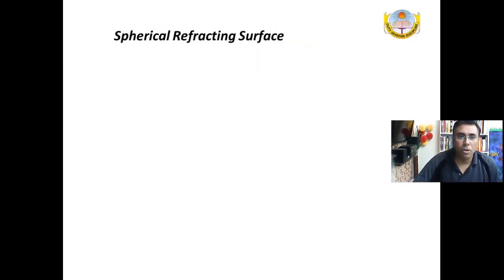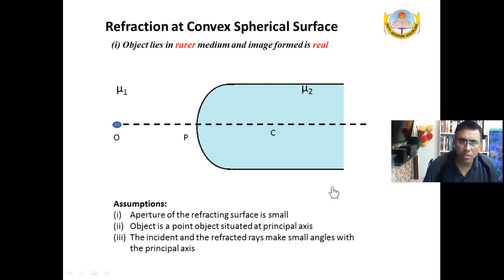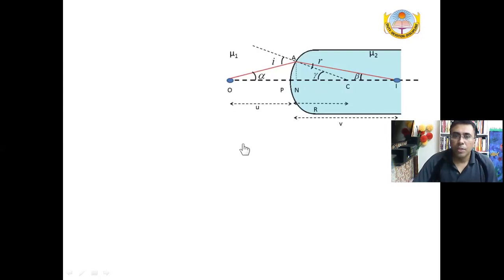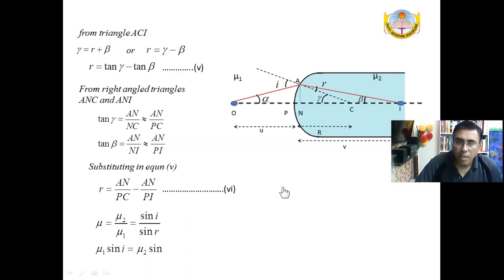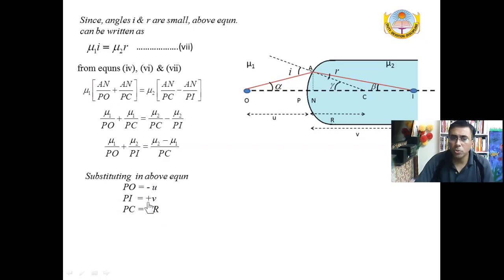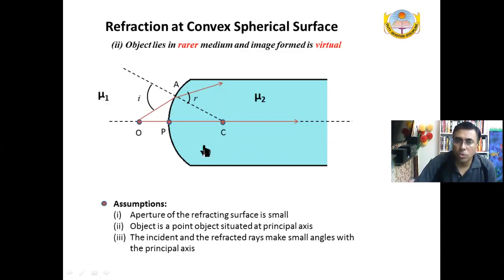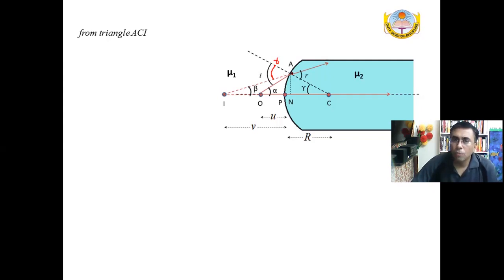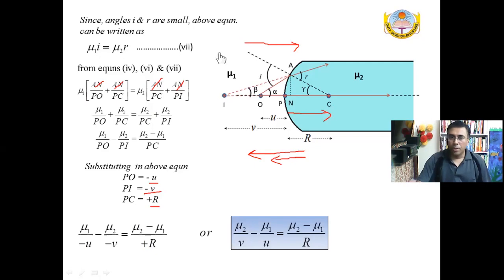Class XII || Ray Optics|| Refraction at spherical surface Part 1( animation)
This is an animated video that explains what are spherical surfaces, different types of spherical surfaces, how refraction takes place in convex spherical surface and relation between u,v, R, and refractive index of the medium.
This video is helpful for students who are appearing for 12th board examinations and also for students who are preparing for IIT JEE or NEET.